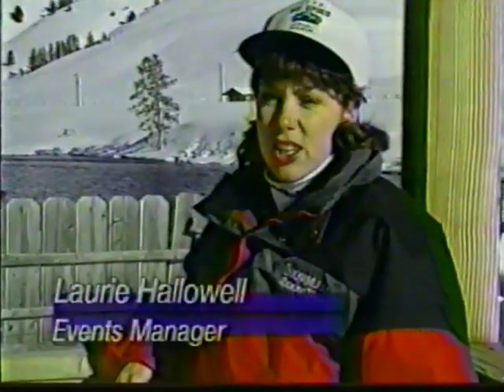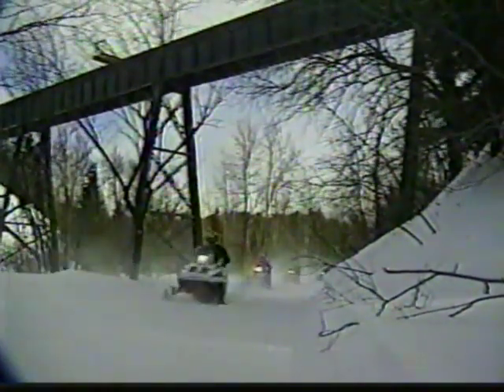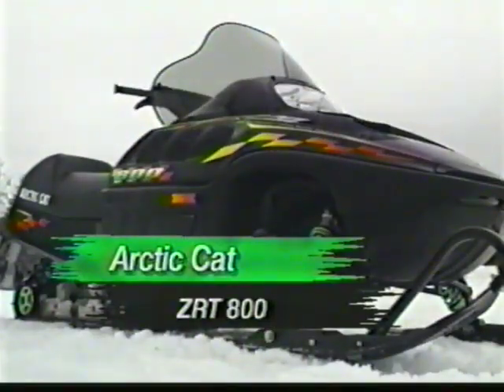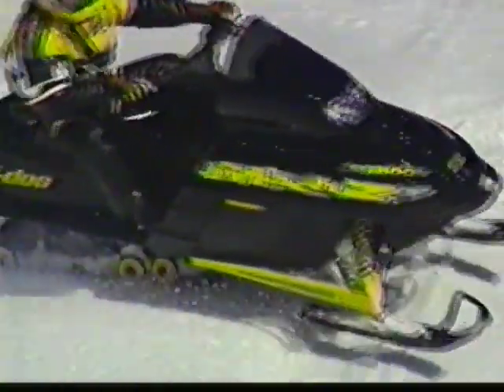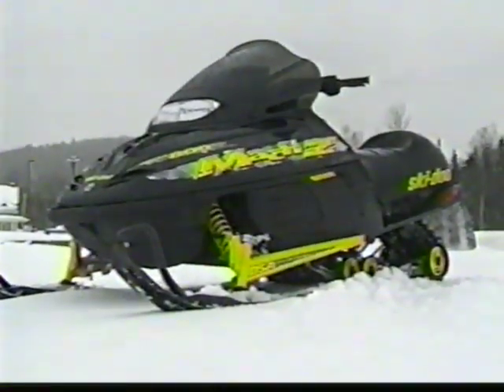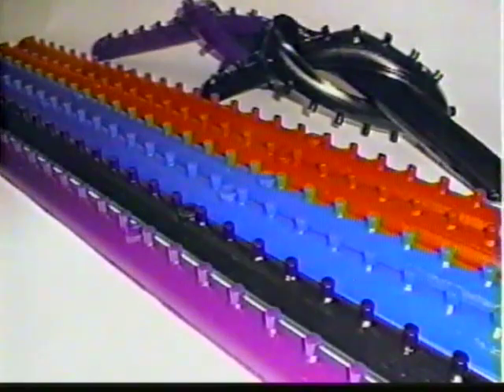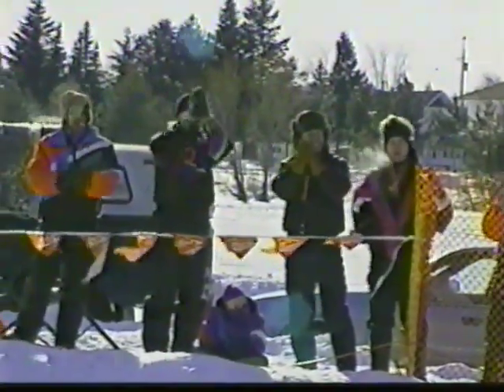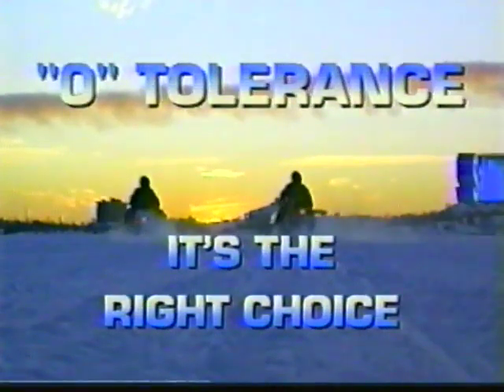Snow Goer TV, fall 1999, episode 6.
Flashback with us to the fall of 1999 for an episode of SNOW GOER TV! It includes a tour story from Michigan's Upper Peninsula, a feature on model year 2000 Arctic Cat ZRT 800, Polaris XCR 800 and Ski-Doo Mach Z, a new product segment, a story on Kitty Cat racing at the time, even some cool old commercials.